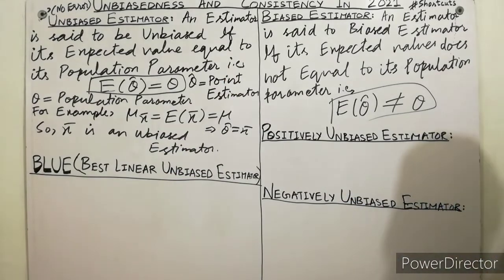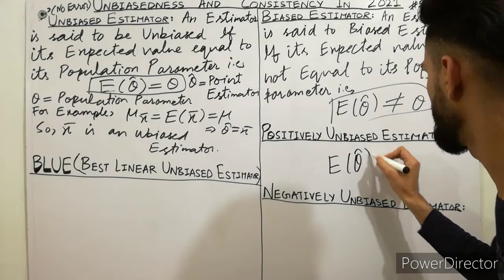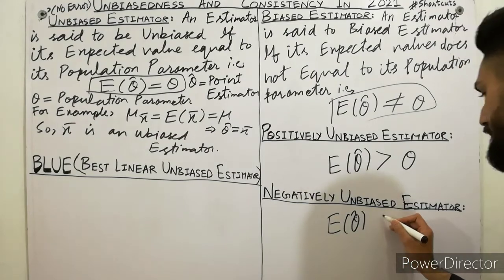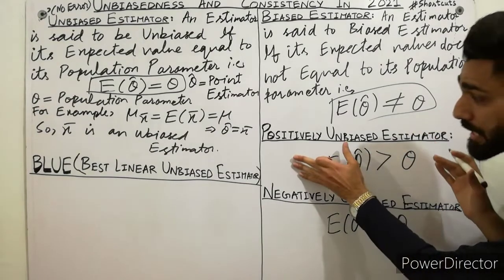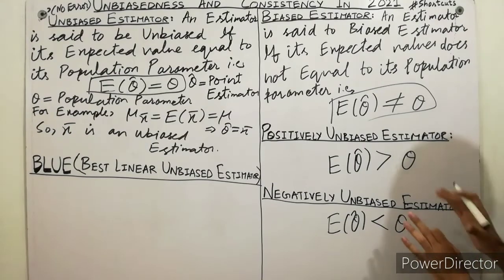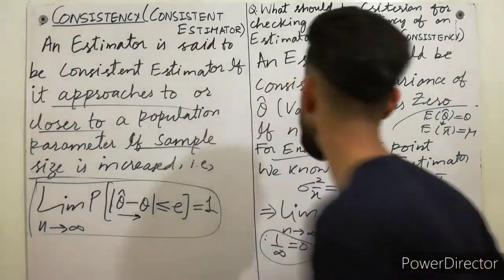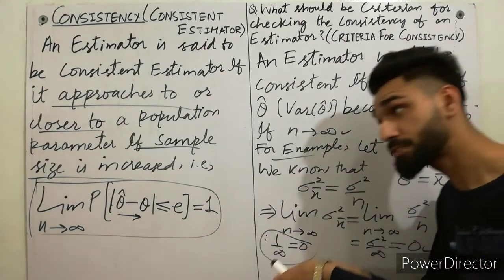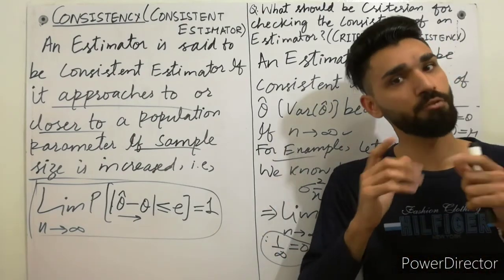Unbiasedness and Consistency in 2021 | Unbiased vs Consistency | Statistics Tutor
In this video, I have explained the theory of unbiasedness and consistency with shortcut and conceptual method which nobody tells you about that. That's lecture contains two parts:
PART 1: I have discussed the theory of Unbiasedness with very easiest definitions and each below questions with answers are available in this lecture...
what is unbiased estimator? what is unbiased
what is unbiased estimator in statistics define unbiased..
how do you know if an estimator is unbiased
Difference between biased and unbiased in statistics
what is the difference between biased estimator and unbiased estimator
how do you know if an estimator is biased
what are biased and unbiased estimators
what is the biased and unbiased definition
bias of an estimator can be positive or negative
what is positively unbiased estimator
what is negatively unbiased estimator
what is the difference between positively and negatively unbiased estimators
what does negative bias estimator in statistics
what does positive bias estimator in statistics
what is blue in statistics
what is best linear unbiased estimator in statistics
what is BLUE estimator in statistics

PART 2: I have discussed the theory of consistency and each below questions with solutions are available here...
what is consistency in statistics
what is consistency
what is consistent estimator
what is the meaning of consistency in statistics
what does consistency mean in statistics
what is consistency of an estimator
what is consistency formula is statistics
what is used to the criterion of consistency
what is the criterion for checking the consistency of an estimator
what is an example of criteria of consistency
what is the proof of criteria of consistency
what is criteria consistency
what is consistence
what is consistency criterion definition
criteria... consistent...
what is consistent
define consistent.
unbiased estimator
unbiasedness in statistics
estimator
minimum variance unbiased estimator (mvue)
unbiasedness
biased and unbiased estimators
unbiased estimator in tamil
unbiased estimators
consistent estimator
estimators
properties of good estimator
sufficient estimator
estimation and hypothesis testing
estimator unbiased
minimum variance unbiased estimator
probability and statistics 3
properties of estimators
theory of estimation
unbiased estimator problems
unbiasedness in statistical inference
concept of sufficiency estimator
consistency and unbiasedness
estimation
estimation in statistics
estimation theory
estimator bias statistics
how to find confidence interval
methods of moments estimation
multiple linear regression
mvue
pert method
point estimation and the central limit theorem : unbiased estimator, consistent estimator, efficient and sufficient estimator, likelihood function and maximum likelihood estimation, the central limit theorem(without proof)
properties of good point estimator
sample mean and sample variance
sample mean is an unbiased estimator of the population mean
umvue
unbiased and consistent estimators
unbiased estimator example problems in tamil
unbiased estimator for population mean and variance

If you needs any help for statistics then write in comments inbox...

keep supporting...